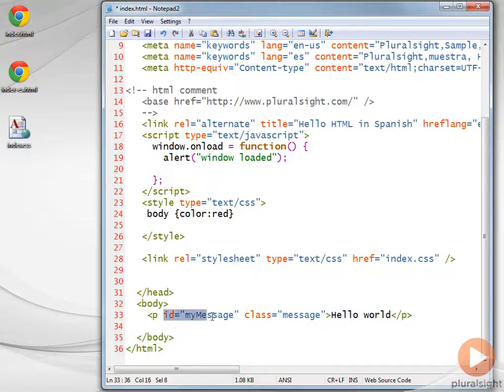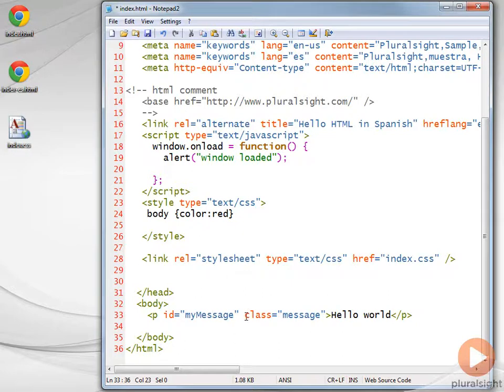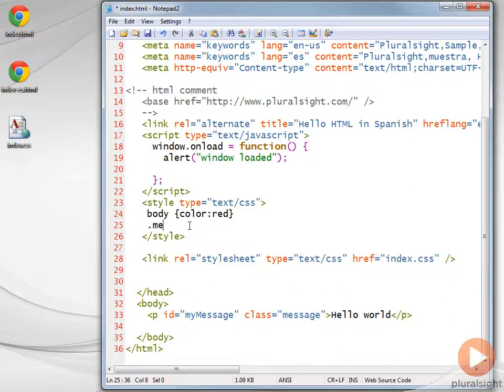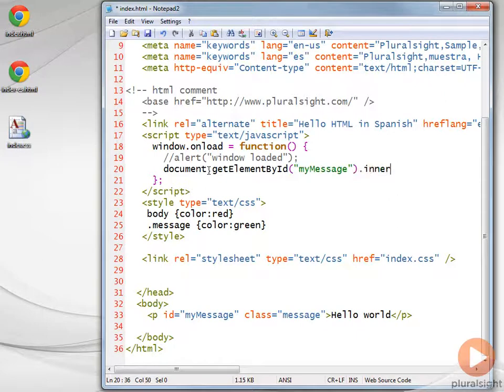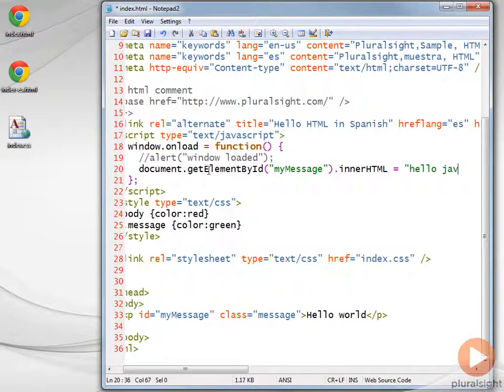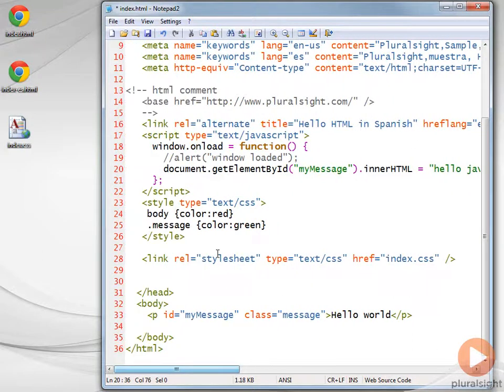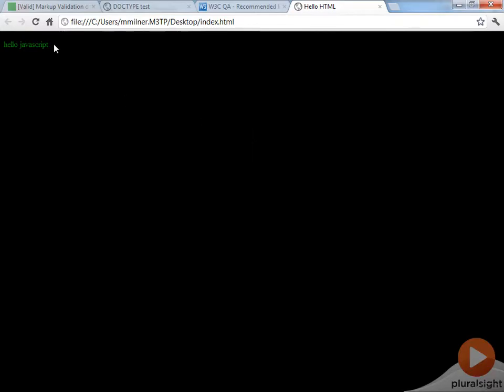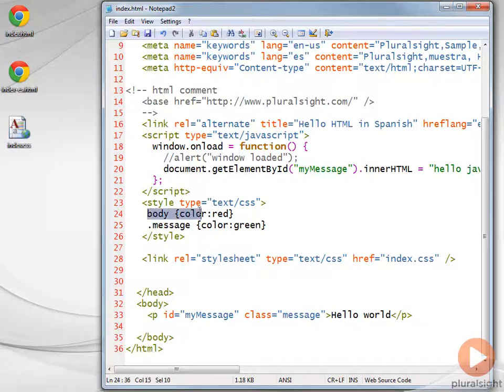6 Using id and class attributes 20120518195620